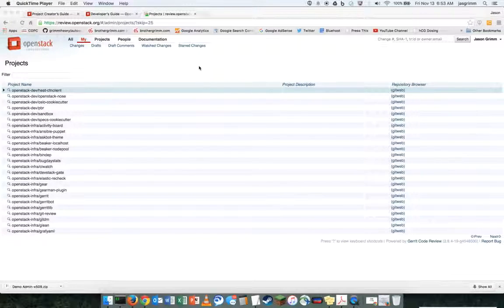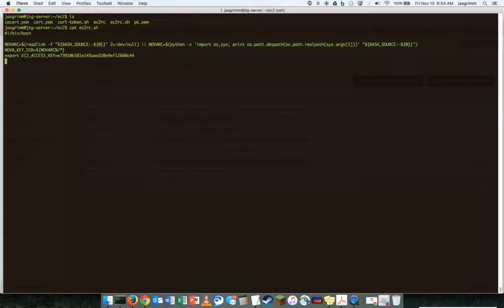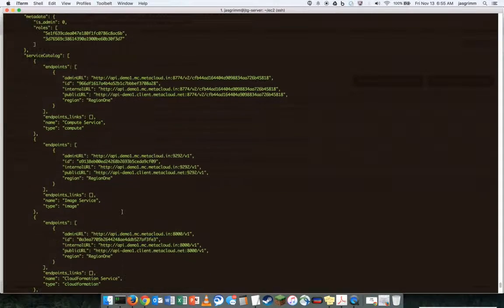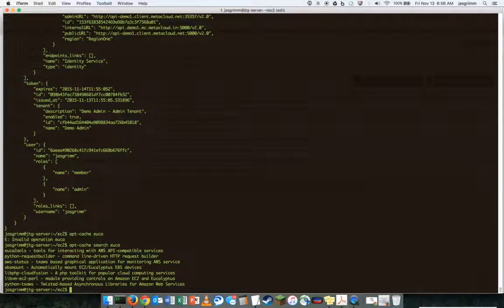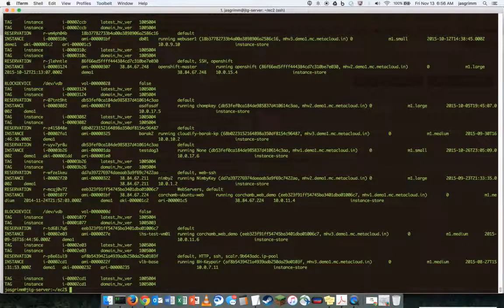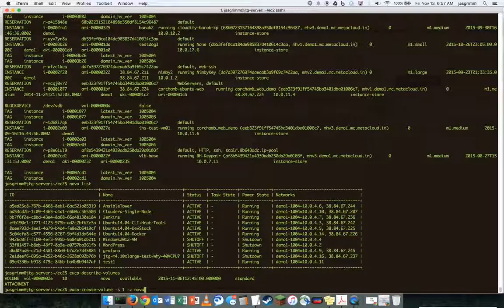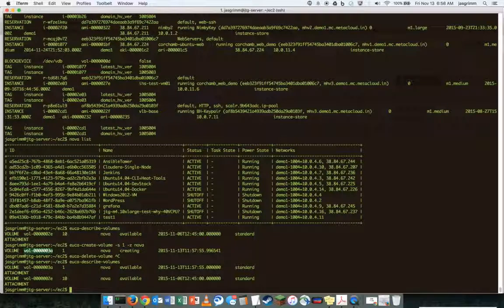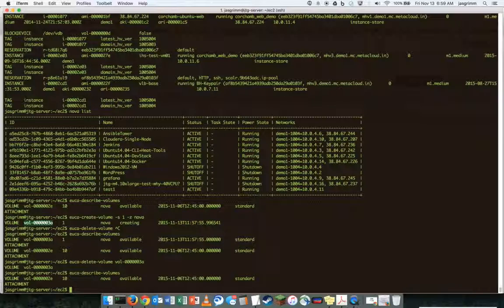Using the EC2 APIs with Cisco Metapod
A quick demo of using the EC2 APIs with Cisco Metapod.